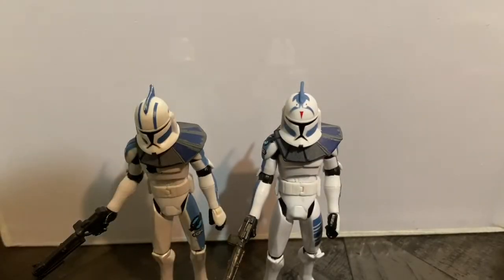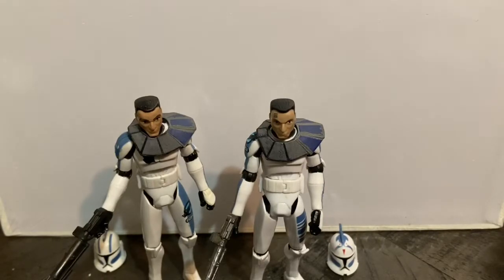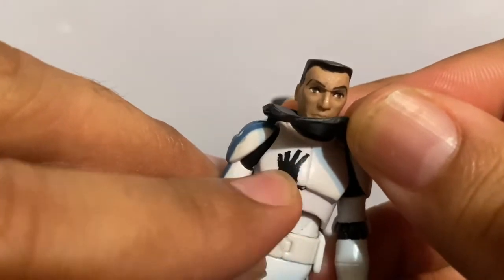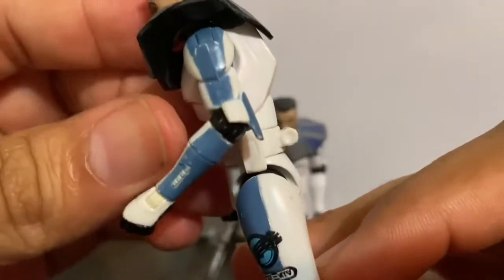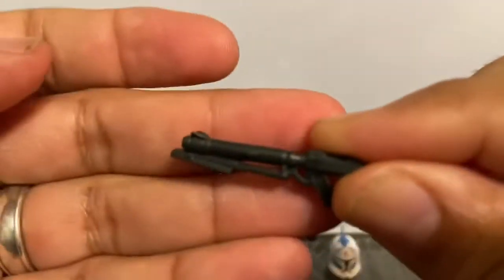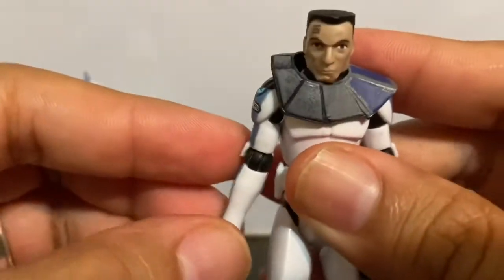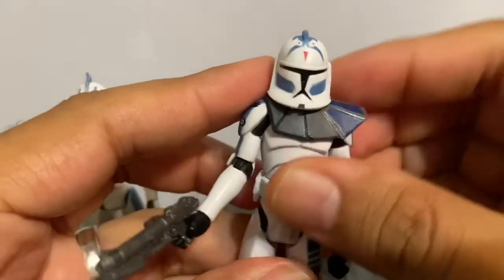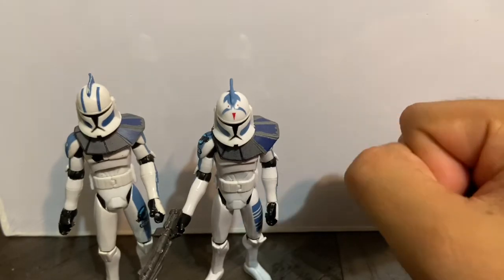Echo & Fives custom ARC Troopers | The Clone Wars | HD Review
Clone troopers Echo and Fives with custom pauldrons due to their ARC trooper promotion given by Commander Cody and Captain Rex. These figures are from the Defend Kamino pack.